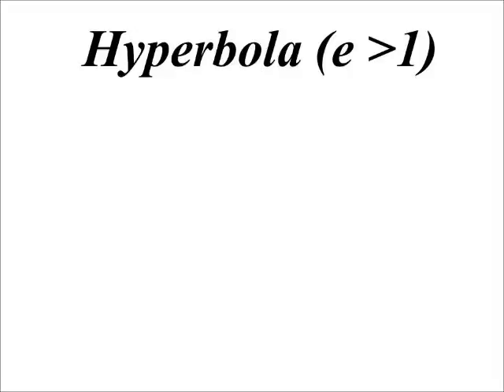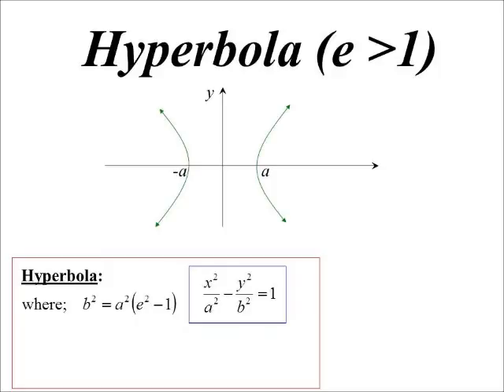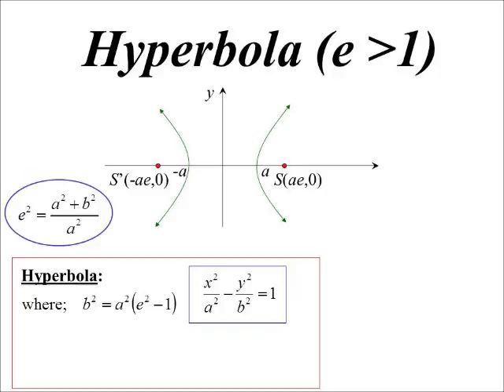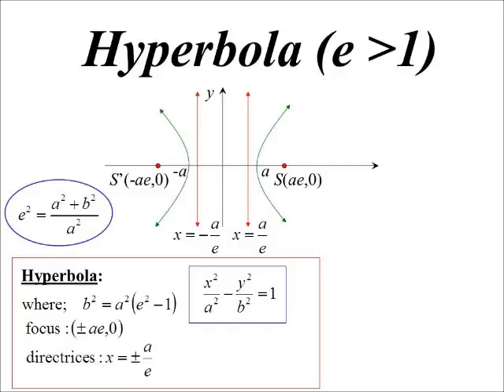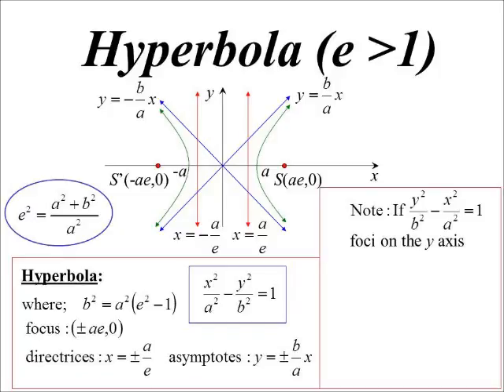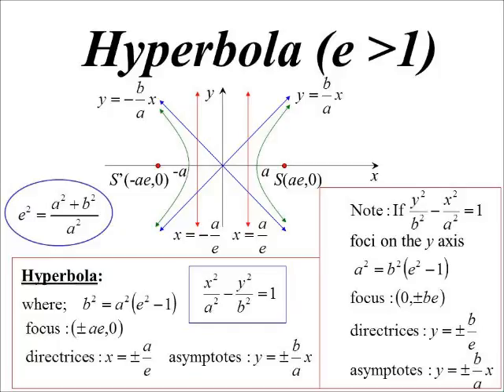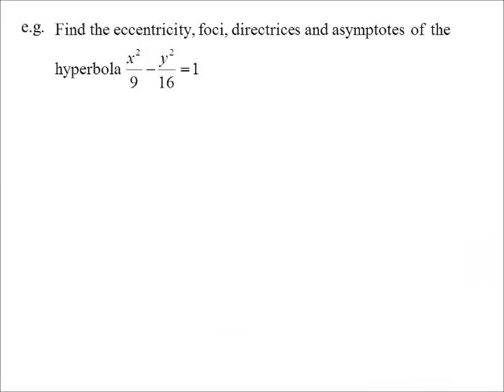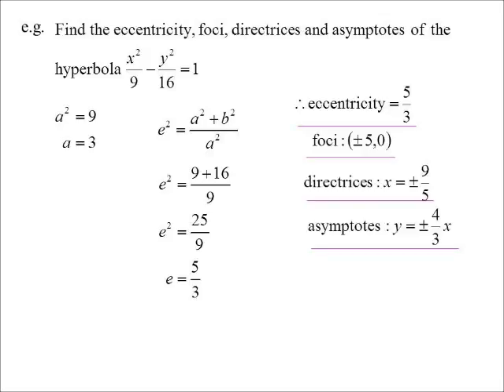12X2 T03 03 hyperbola 2017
Defining the key features of the hyperbola.